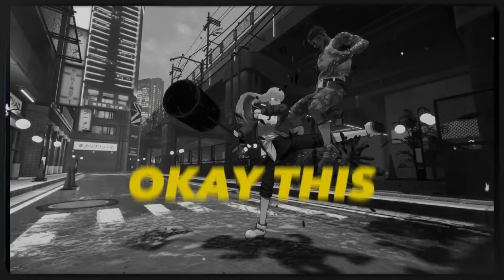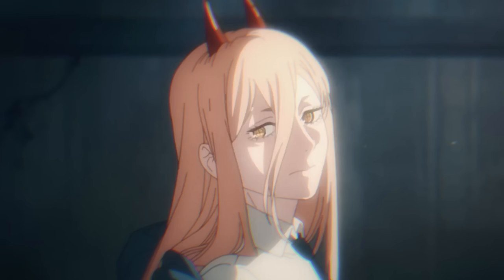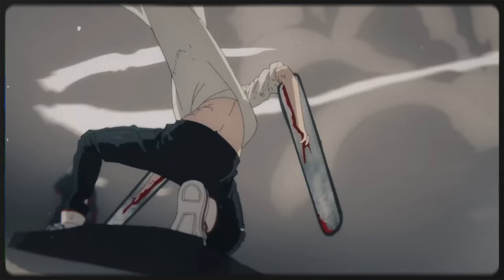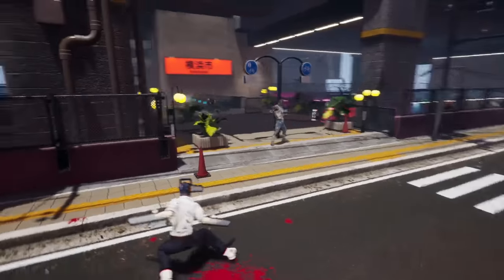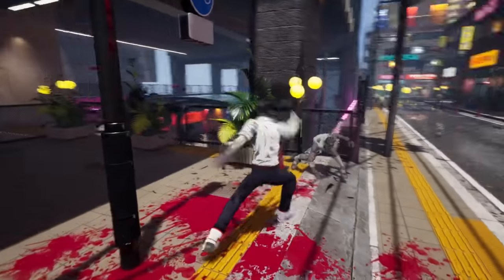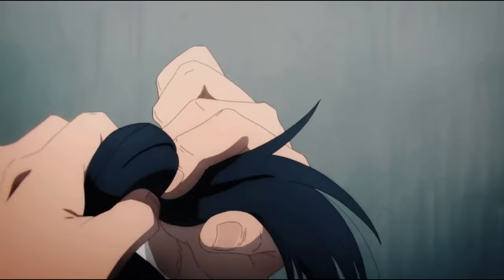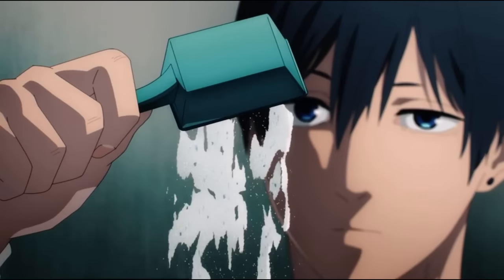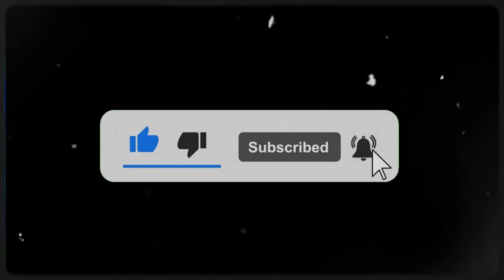Swammys Chainsaw Man Fan Game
GET ALL MY FREE GAMES AT MY GET EARLY ACCESS & BEHIND THE SCENES CONTENT FOR $1 My links to AOT/MechaAttack and more!

CREDITS:
Thanks to jojoexotic3 for letting me use his sounds/music for this video:

Chapters:
0:00 - Intro
0:23 - CHAPTER 1: MAKING THE CONCEPT
1:08 - CHAPTER 2: GAMEPLAY TIME BABY WOOOO
2:56 - CHAPTER 3: THE REACTION...
3:46 - CHAPTER 4: THE FUTURE DEVIL